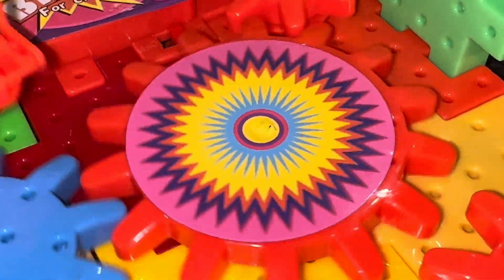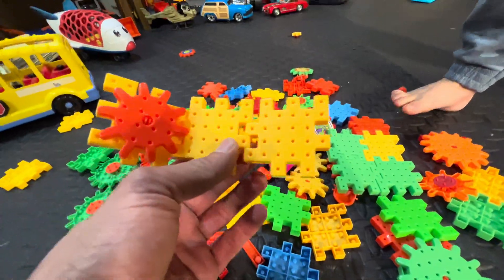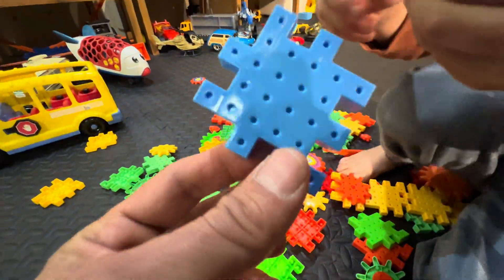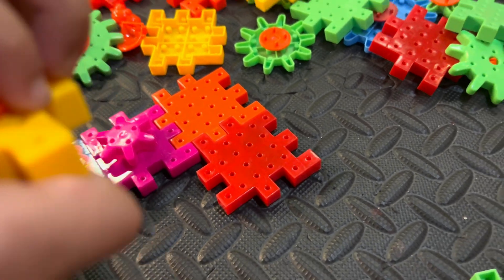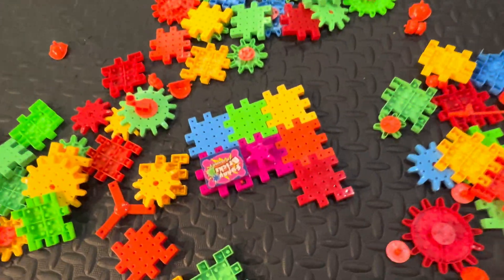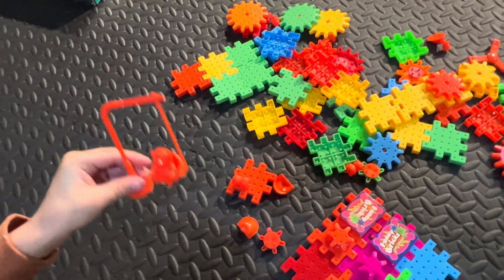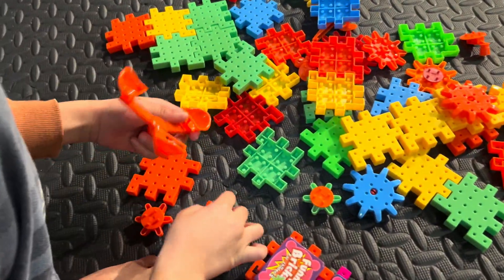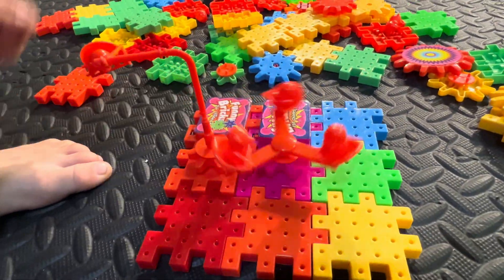Rainbow Colors Funny Bricks in USA Stem Fun for Kids!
LinkedIn: Follow Like Zizzo on LinkedIn-

Rainbow Colors + Funny Bricks: STEM Fun for Kids! 🌈🧱
Hey there, little scientists and builders! 🌟 Did you know that you can learn about colors, shapes, and even science while playing with bricks? Yes, that’s right—bricks aren’t just for building houses, they can be part of an awesome learning adventure! And when you mix them with the magical rainbow colors... the fun just multiplies!

What’s in a Rainbow?
First things first—let’s talk about the colors that make up a rainbow. 🌈 The next time you see one in the sky, you can shout, “I know what that is!” Here’s a quick rundown:

Red: Like a ripe, juicy apple 🍎
Orange: Think of your favorite orange slice 🍊
Yellow: Like the big, bright sun ☀️
Green: Just like fresh grass on a spring day 🌱
Blue: Like the clear sky or the deep ocean 🌊
Indigo: A cool, mysterious color—like a twilight sky 🌌
Violet: Like a pretty purple flower or your favorite grape 🍇
Now, let’s take these rainbow colors and turn them into something even cooler—funny bricks!
Meet the Funny Bricks! 🧱
Picture each color of the rainbow as its own funny brick with a unique personality! These bricks don’t just sit there—they have BIG ideas and lots of jokes. Let’s get to know them:
Red Brick: This brick is full of energy and loves to jump around! It’s always the first to start the game and says, “Let’s go! Let’s go! I’m ready to build!” 🏃‍♂️💨
Orange Brick: The joker! This brick loves to tell silly jokes and pull funny faces. When it stacks on top of other bricks, it says, “Watch out! I might fall—just kidding!” 😂
Yellow Brick: The cheerleader of the group! It’s always smiling, making everyone laugh, and shouting, “We got this, team!” 🎉
Green Brick: Super chill and laid-back. This brick is like the peaceful friend who likes to relax in nature. It says, “Take it easy, let’s build at our own pace.” 🌿
Blue Brick: Calm, cool, and collected. It’s always thinking about the big picture and loves hanging out by the ocean or the sky. It says, “I’ve got this under control. No worries!” 🌊
Indigo Brick: A little mysterious and deep. This brick loves riddles and will say things like, “I know the answer, but it’s a secret... you’ll have to figure it out!” 🕵️‍♂️
Violet Brick: The artistic one! It’s always coming up with creative ideas, whether it’s drawing, painting, or building something cool. It says, “Let’s add some sparkle and shine to this project!” 🎨✨
Fun STEM Skills You’ll Learn!
Building with bricks and rainbow colors isn’t just fun—it’s also a great way to learn! Here’s how you’re practicing STEM (Science, Technology, Engineering, and Math) while playing:

Science: The rainbow teaches you about light! When sunlight hits raindrops, it splits into all those colors. It's like magic!
Technology: When you build with bricks, you're learning about structures and how things fit together. It’s like being an engineer!
Engineering: Stacking bricks is all about balance. You’ll have to figure out the best way to make your tower strong and stable!
Math: You’re using counting, shapes, and measurement as you stack the bricks higher and higher. How many bricks can you stack before the tower tips over?
Bonus Idea: Rainbow Brick Challenge! 🌈🧱

Welcome to New York Kid Zizzo!
Join Zizzo and her parents as they play, learn, sing, explore, and share life’s adventures together.

Every day, millions of kids and families from around the world come together to discover exciting new things with Zizzo. From songs and numbers to nature, colors, shapes, animals, and important lessons on healthy habits, friendship, and more – there’s always something fun to explore!
This visual production contains original artistic content and ideas protected by U.S. and international laws.